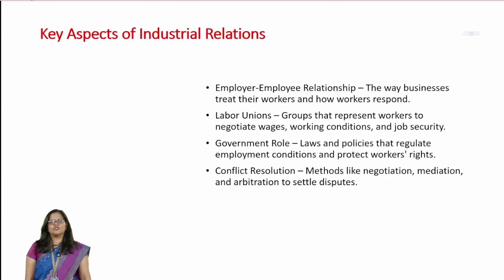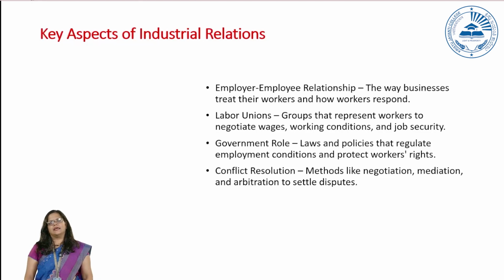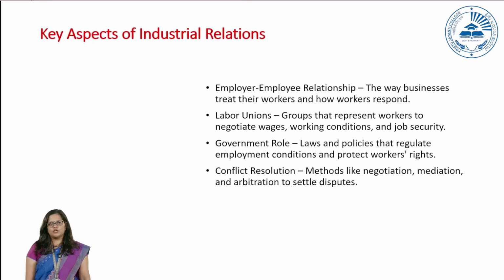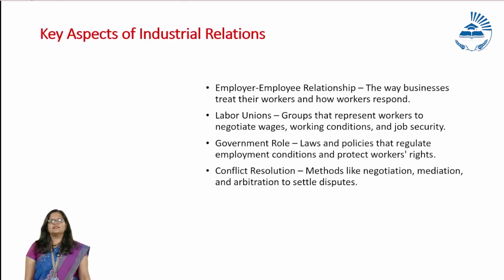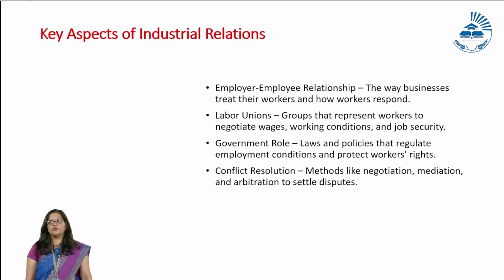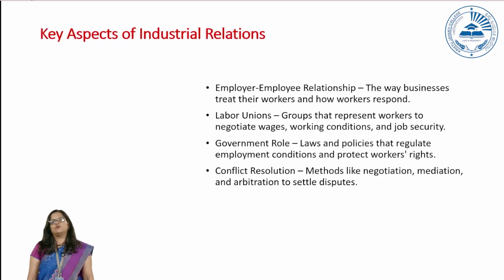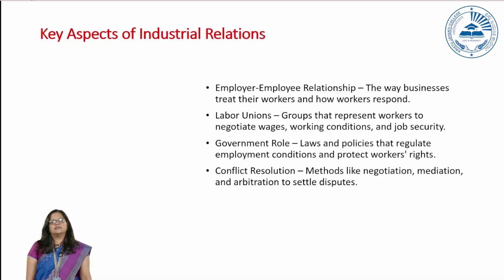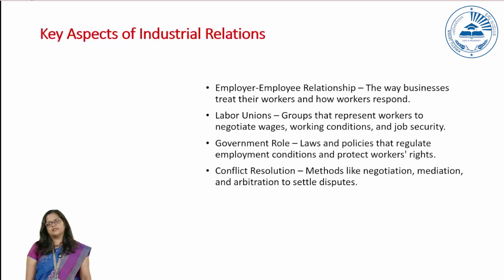Inroduction to Industrial Relations - Dr. Rakhi Mohan